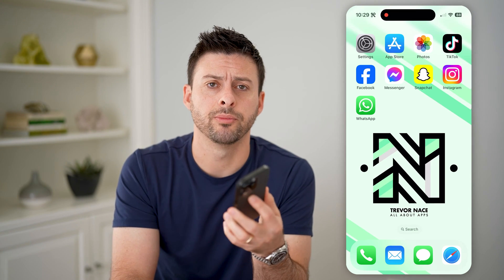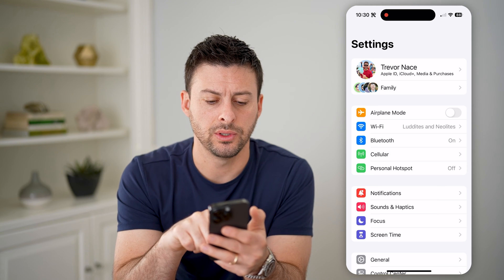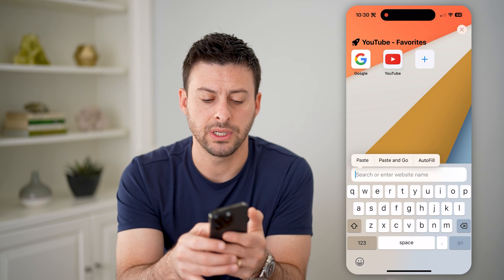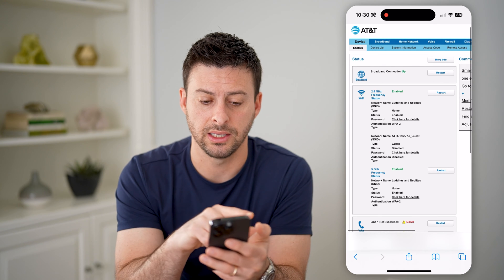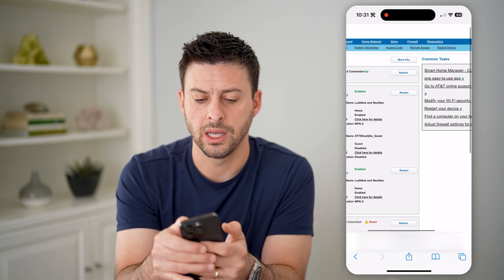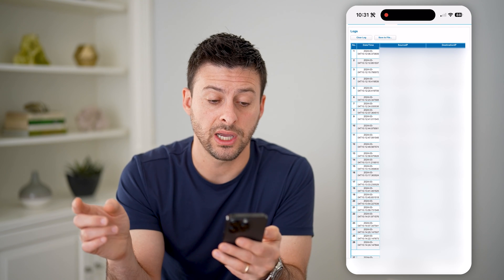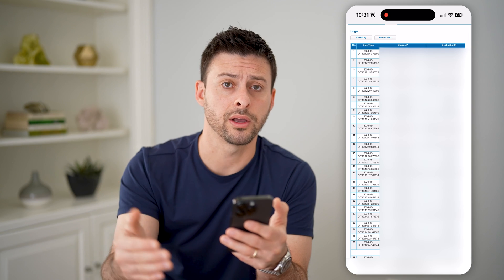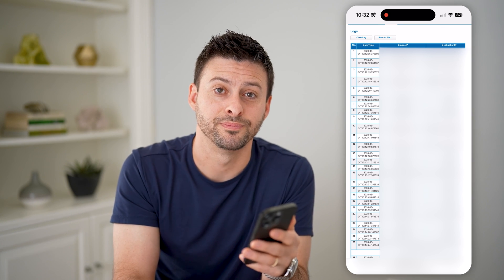How To Check Internet History On Router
Here's how you can see your entire internet history on your WiFi router, including websites and apps.